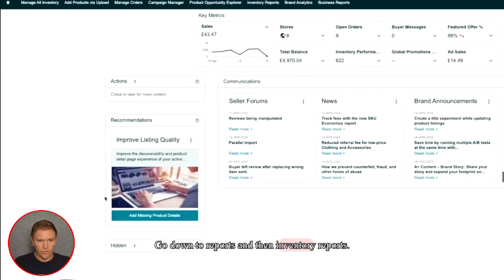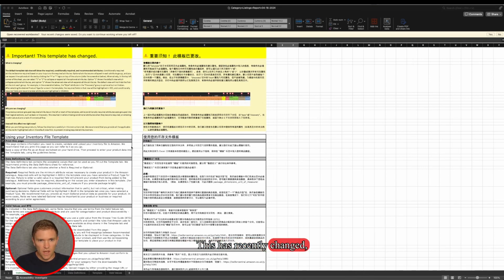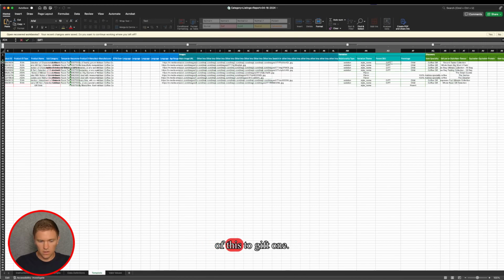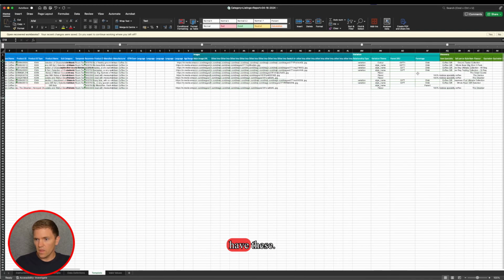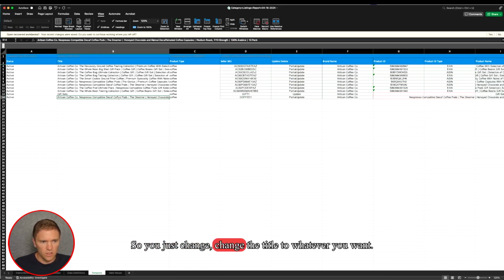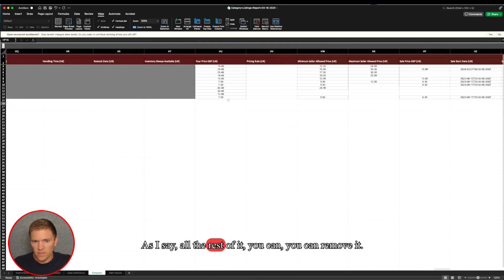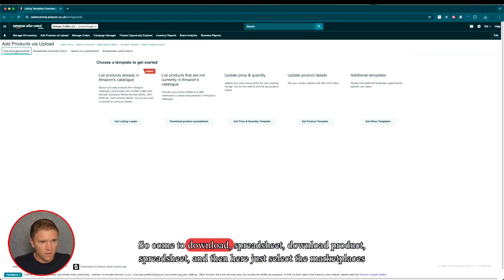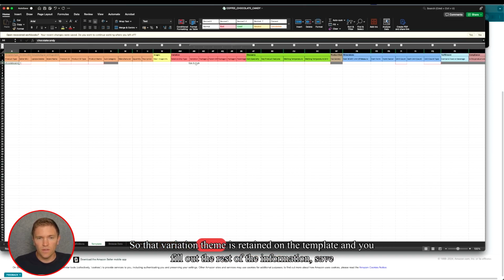How To Easily Create Variations on Amazon Including a Secret Hack!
In this video we show you the simple steps to take to create parent-child variations on Amazon Seller Central including a secret hack at the end to help you create seemingly impossible variations!

🚀 Save $50 on Data Dive or use code BRANDMASONS

🔥 Save $500 on the best Amazon FBA course and community with code TOM500 - honestfba.com